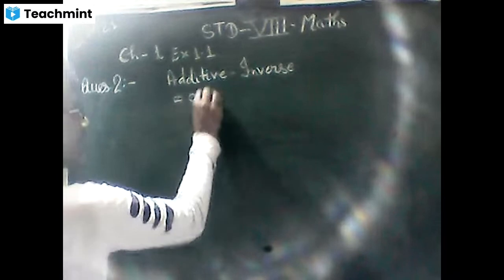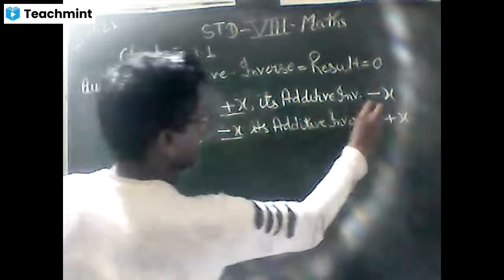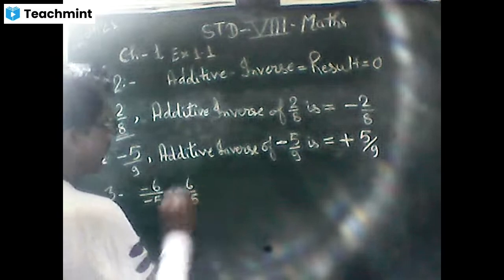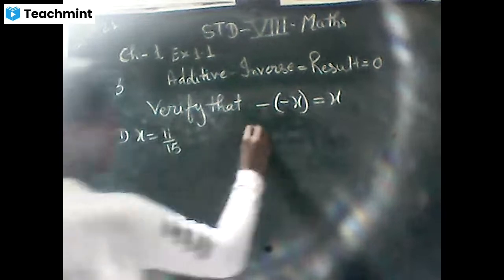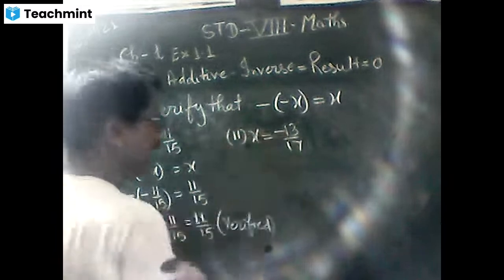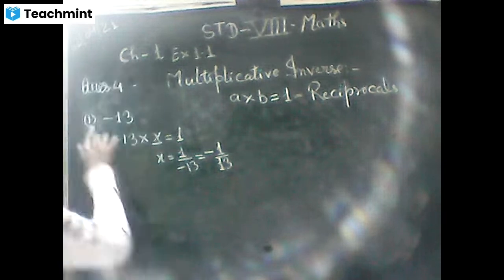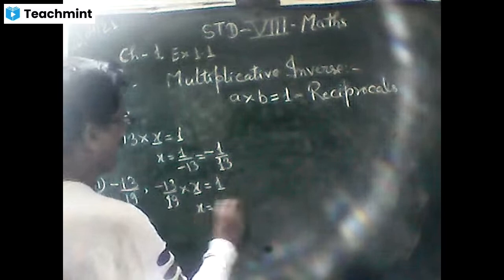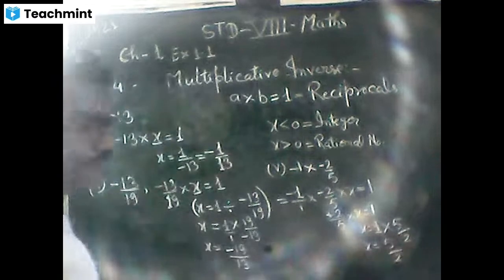STD 8th EM Maths Chapter 1 Ex 1 Ques 2,3,4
प्रिय मित्रों,
      आप सब से निवेदन है कि किसी
 भी प्रकार जानकारी के लिए आप
 Comment के रूप में लिख सकते है ।
 अपने सुझाव भी दे सकते है ,
हम और अच्छा करने का प्रयास करते रहेंगे ।
 आप हमारे विडियो को अधिक से
आप सभी नीचे दिए गए App Web Link
की सहायता से जुड़ सकते हैं :-
पर आप अपनी  Queries को हम तक भेज सकते है।
आपको ऑनलाइन Conversational कक्षा
की सुविधाएं भी
इस App पर उपलब्ध होंगी ।
You have been invited by Kamlesh Kumar Tiwari to join classroom STD6-7-8 SplOnlineClassEM
Enroll to Teachmint using:
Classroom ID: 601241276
Subject: Maths / Misc. Subjects